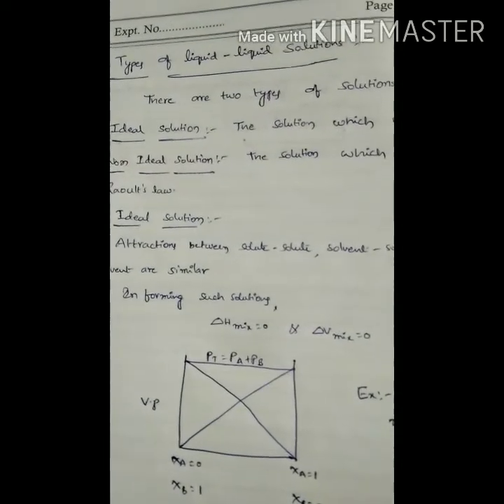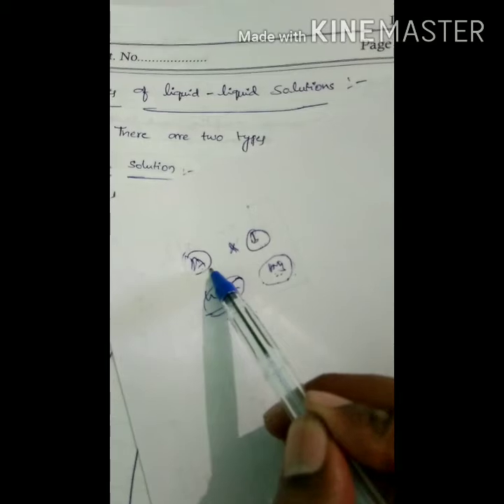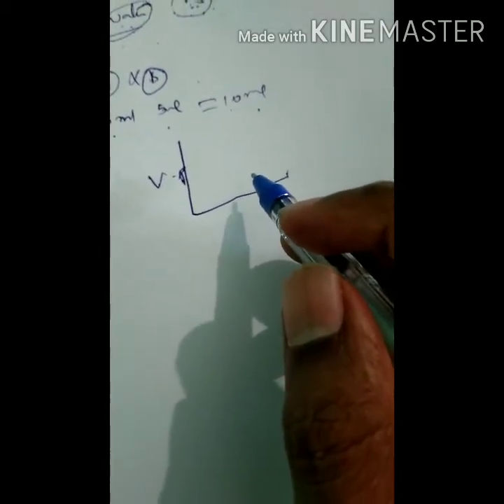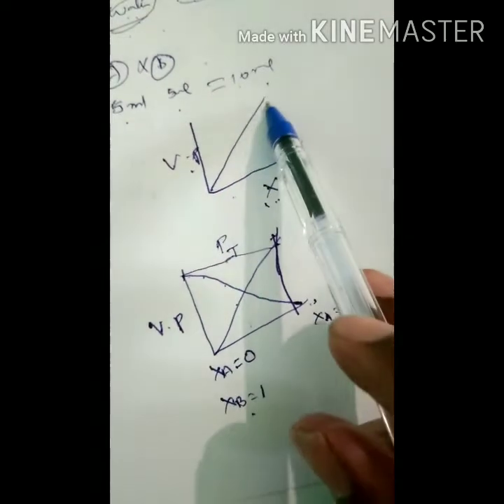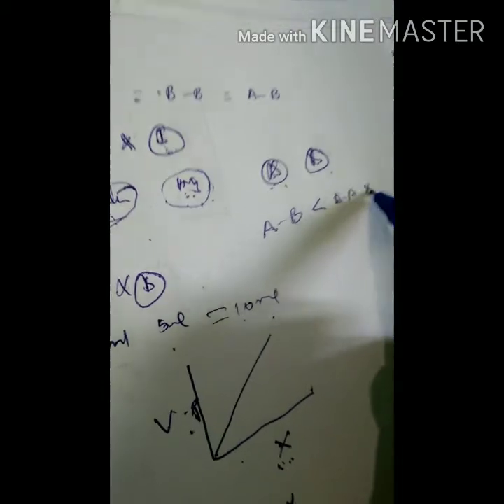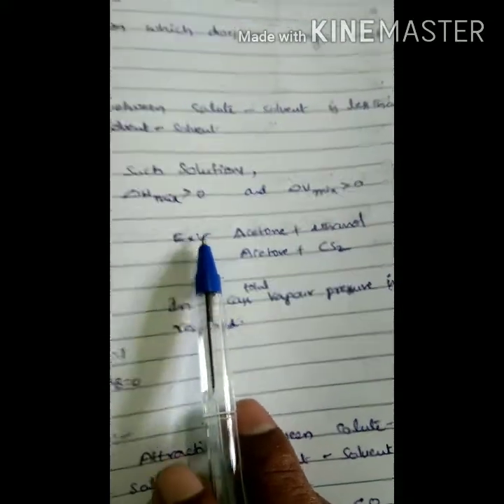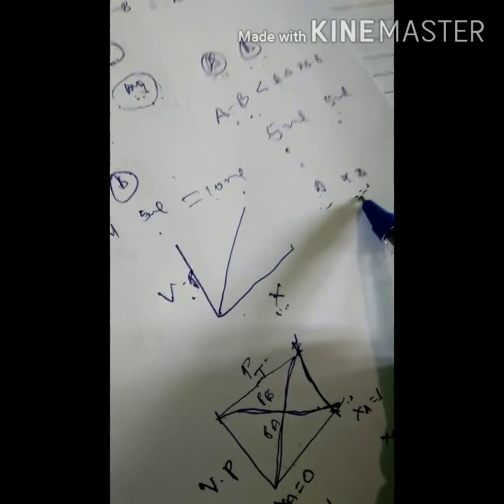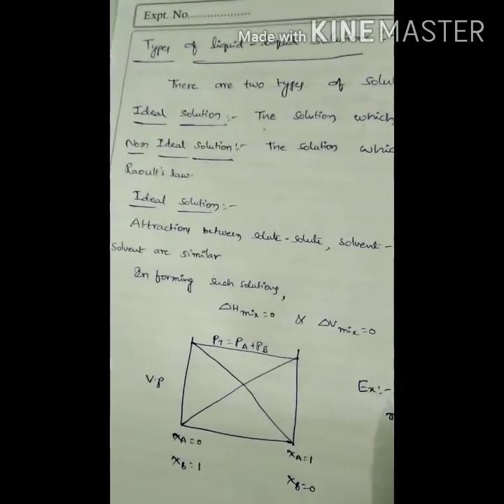IDEAL AND NON IDEAL SOLUTIONS IN CLASS XII